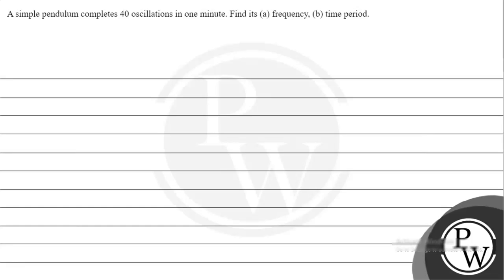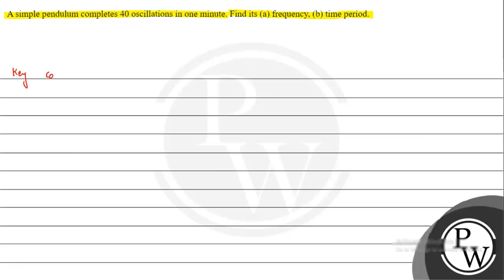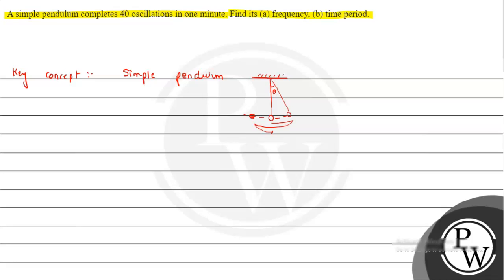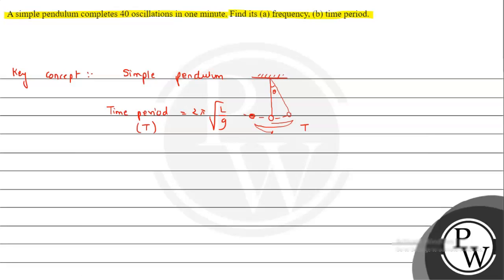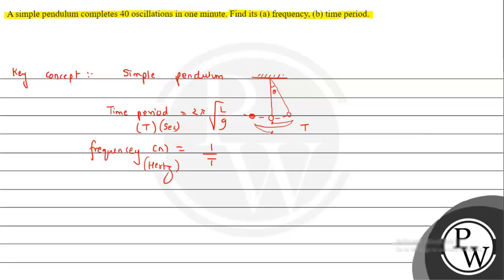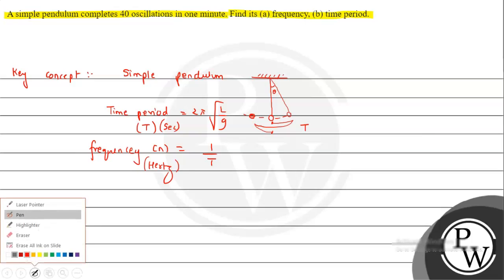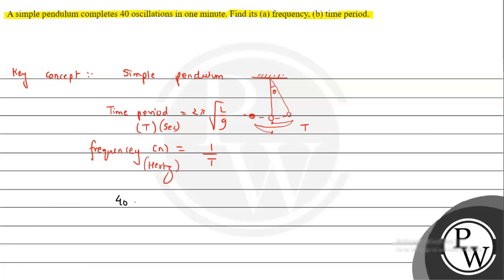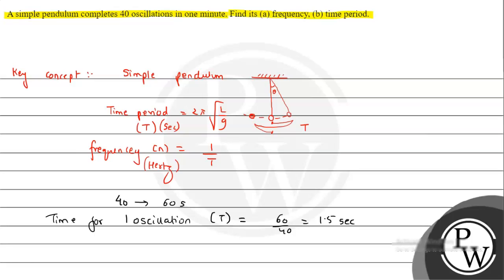A simple pendulum completes 40 oscillations in one minute. Find its (a) frequency, (b) time period.